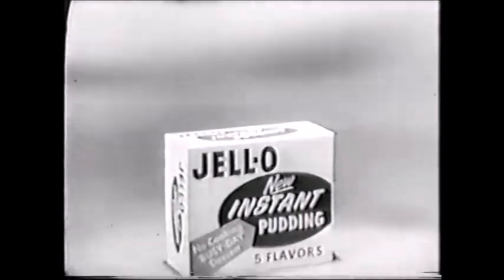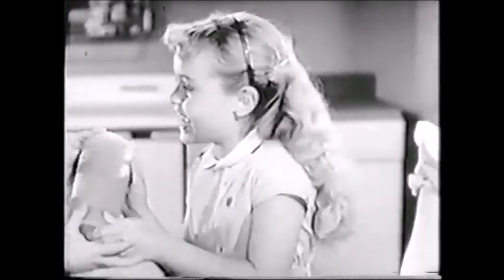Our Miss Brooks Open/Comm./Close (1955)/CBS Television Network "Shuttering Eye" (1955)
From Buddy